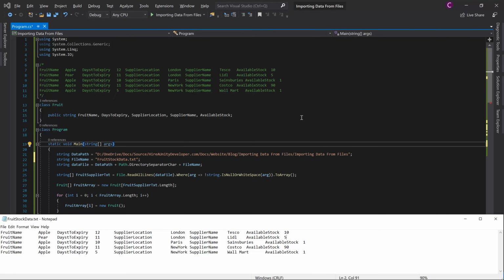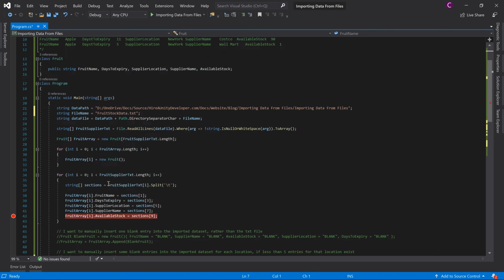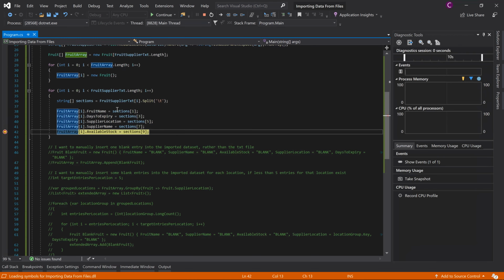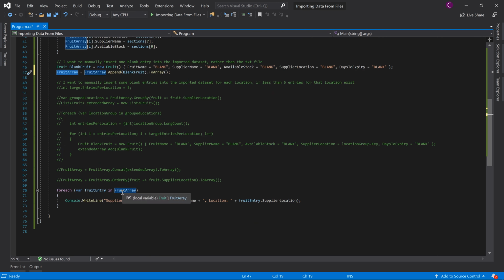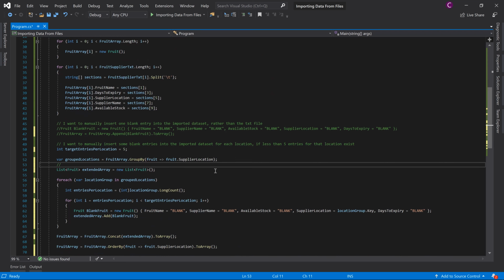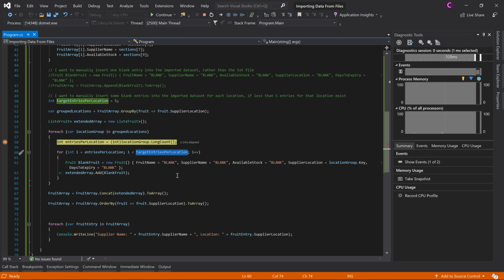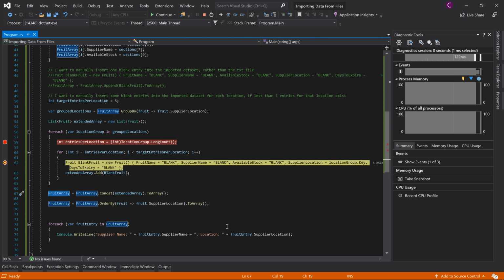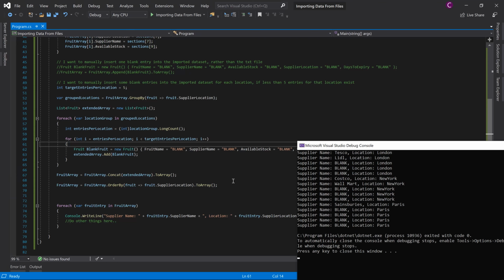Importing Data From Files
Here I talk about importing data from files using IO, Collections.Generic and LINQ in C#.
This tutorial was recorded and narrated by me, Charles Burt. Nice to meet you!

I have over a decade of experience in creating software using the Unity Editor and setting up teams around projects.

If you have a project you need help with, or know someone that does, please visit

Thank you and I hope you found this tutorial helpful.